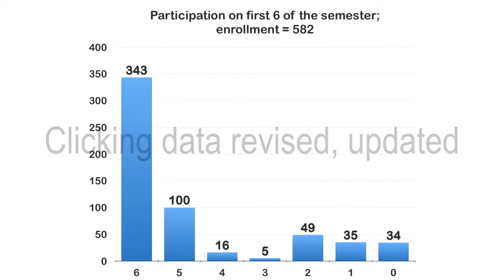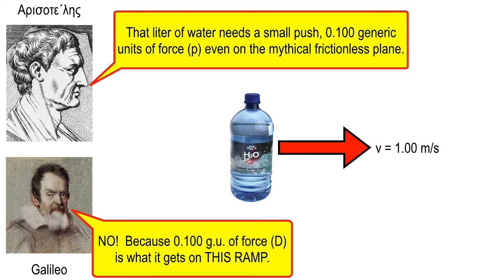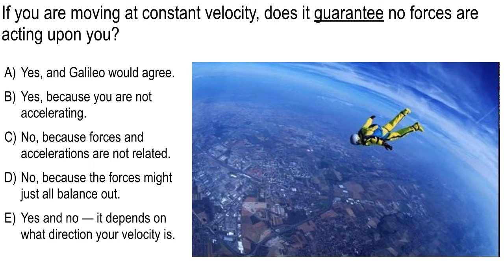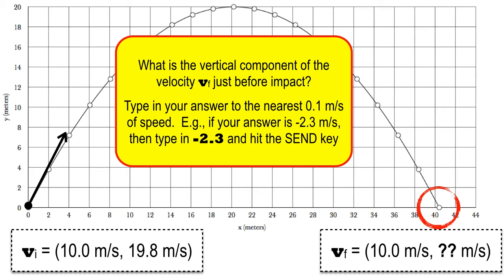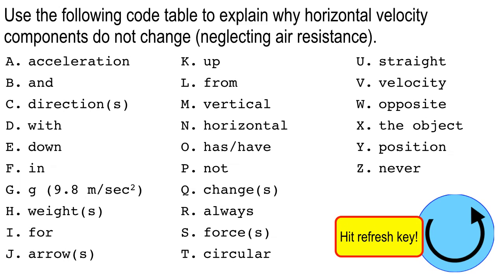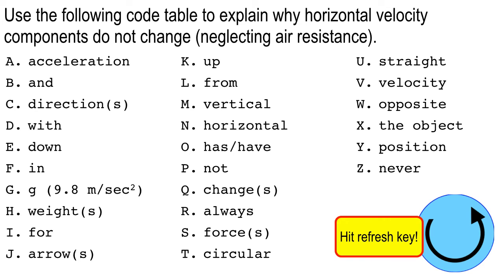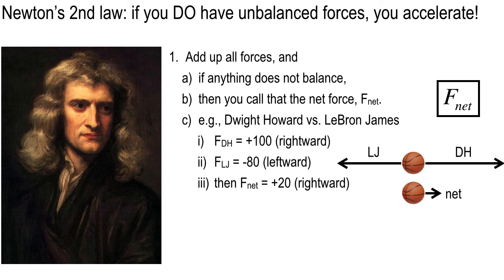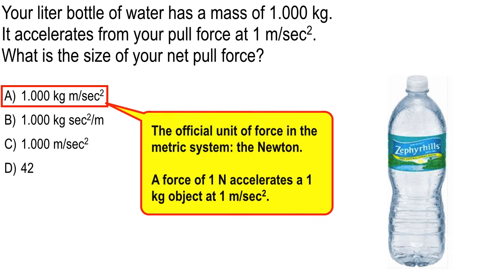Lecture 8 Sec 0001, Sept. 17, 2015